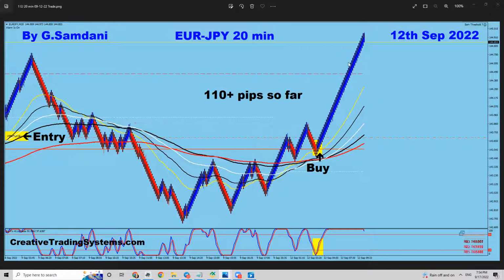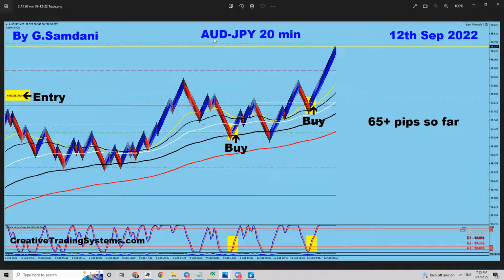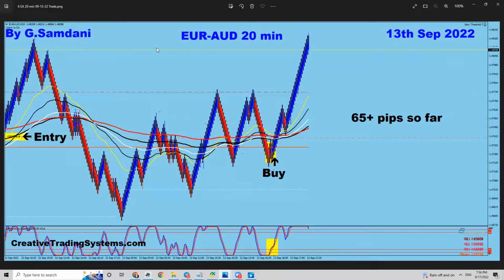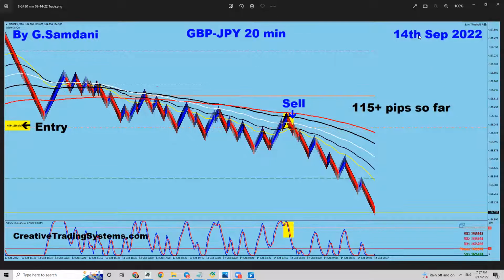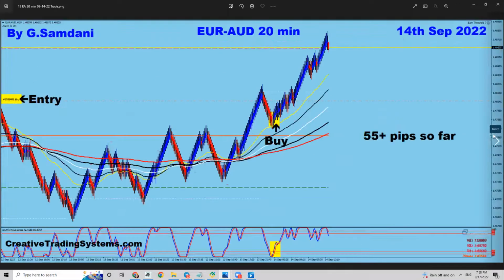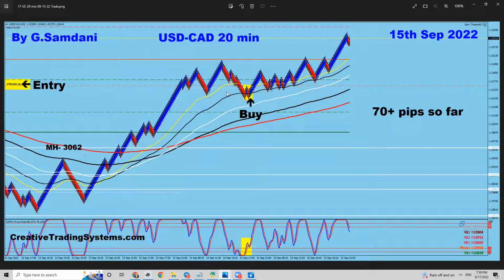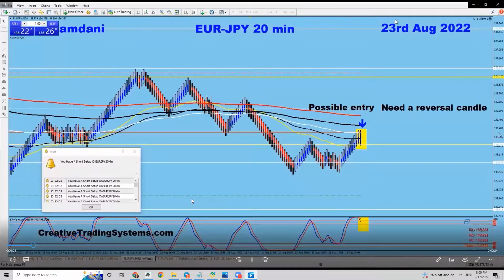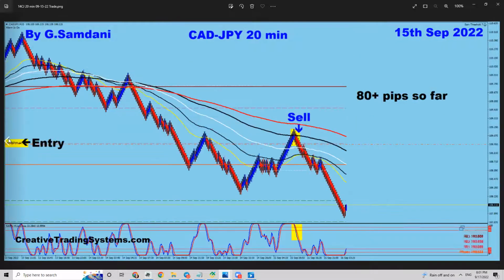GBPUSD, GBPJPY, EURAUD, etc... trades taken last week for 500+ pips using Creative Trading System.